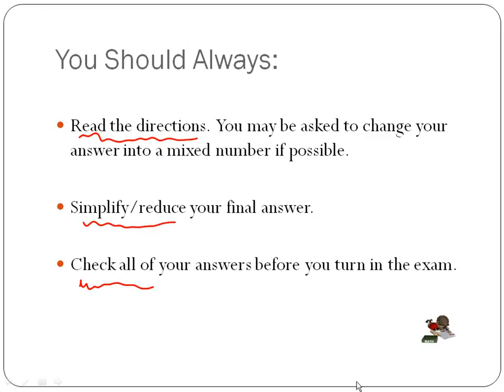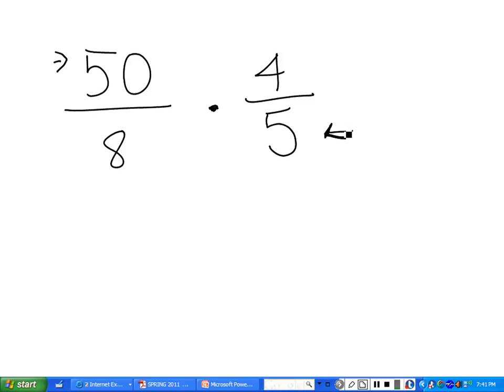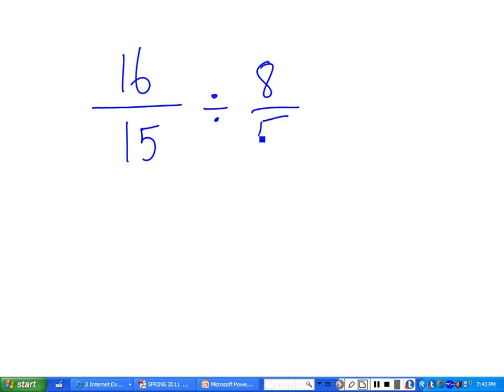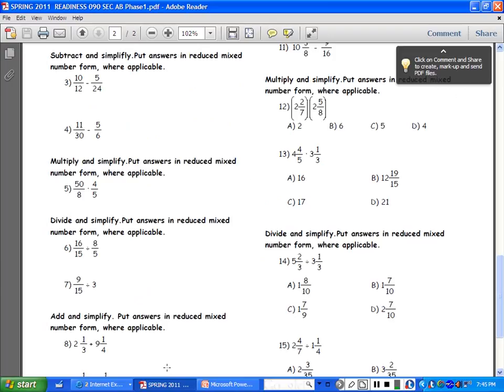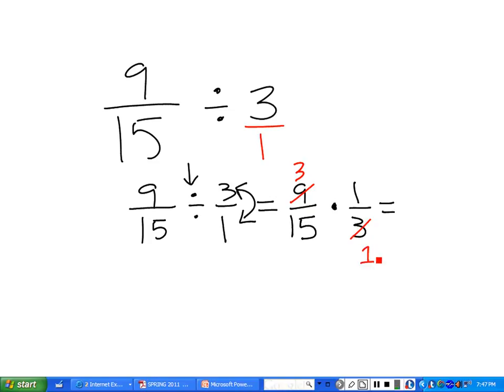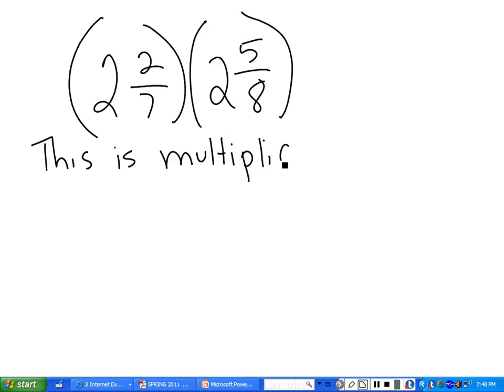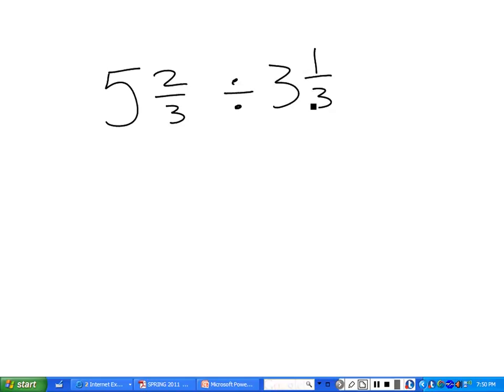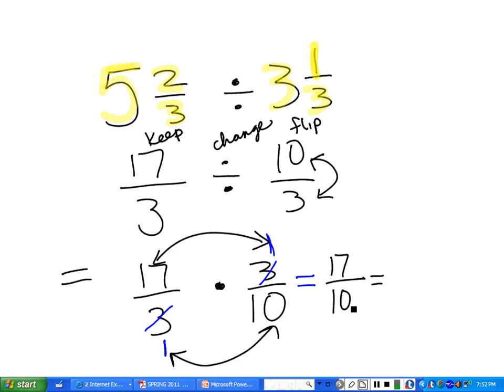MTH 090 RE Review Part B2 (Thomas)